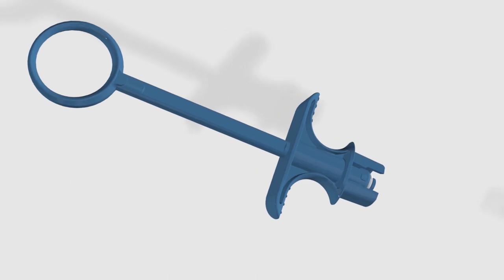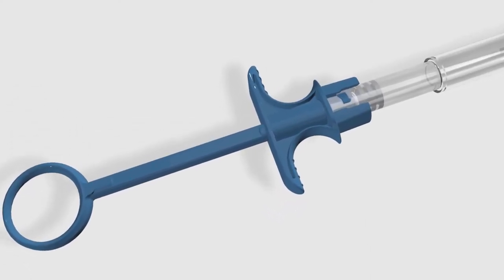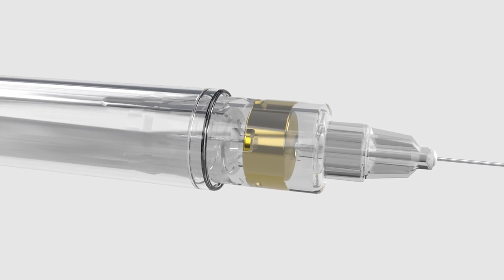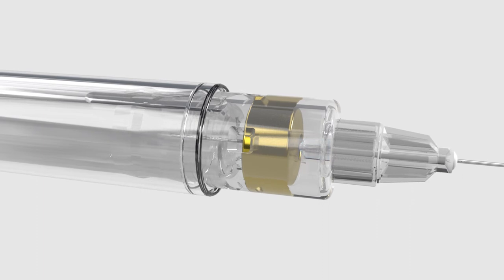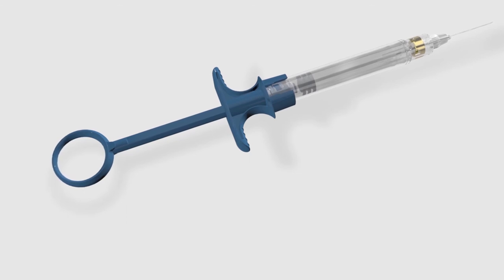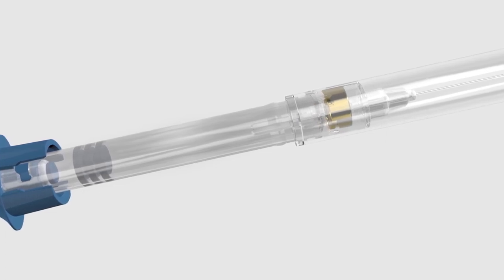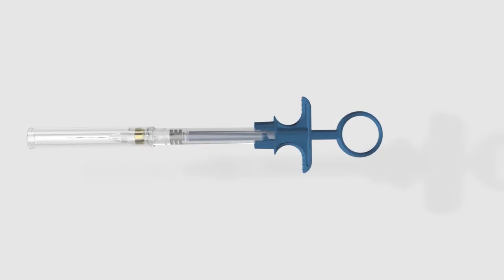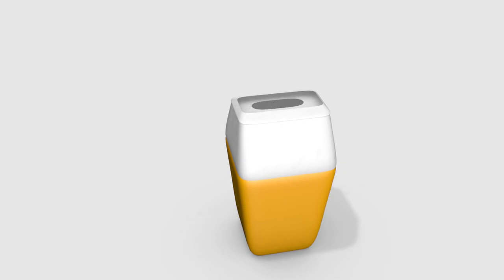Ultra Safety Plus Twist - How to Use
Ultra Safety Plus Twist from Septodont is the latest version of their disposable, aspirating syringe system complete with a pre-mounted needle and easy, secure lock to prevent needle stick injuries.